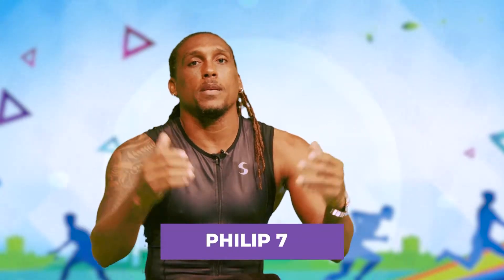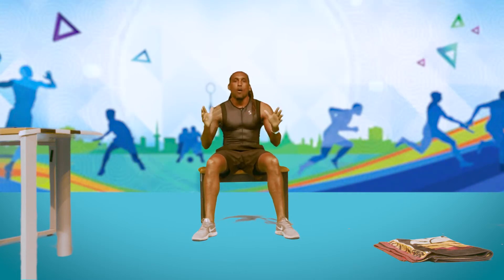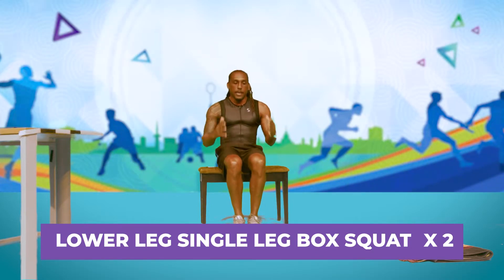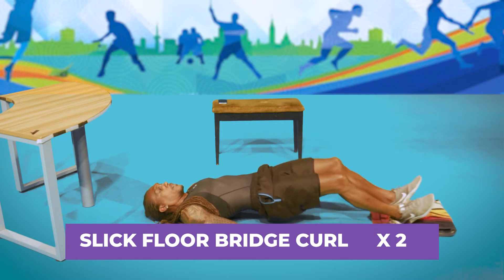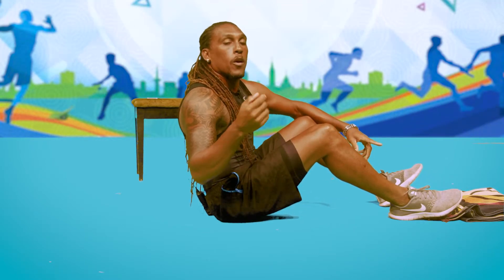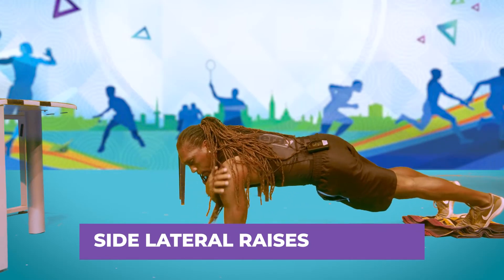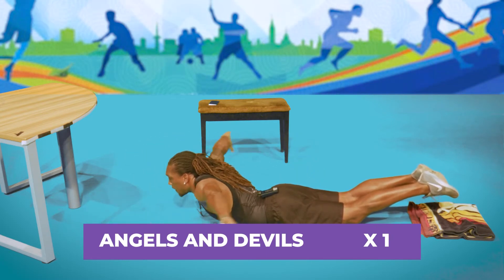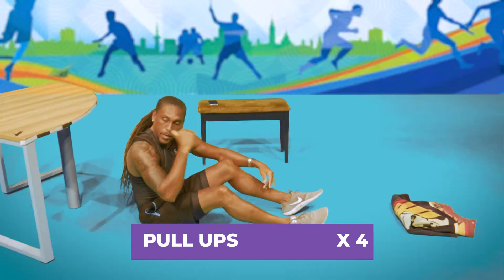ACTIVE KIDS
Join Philip 7 as he takes you through some exercises